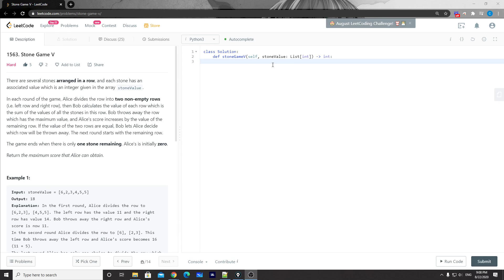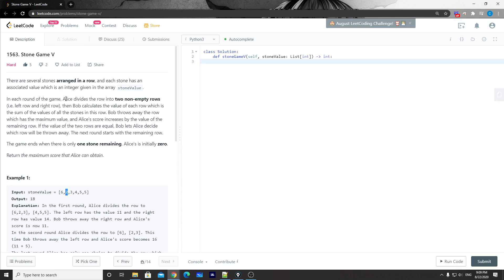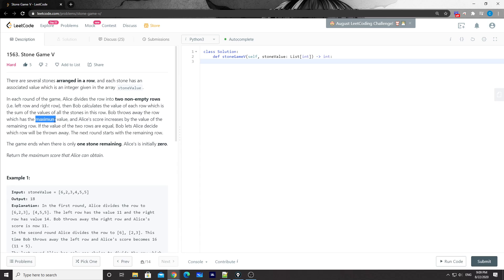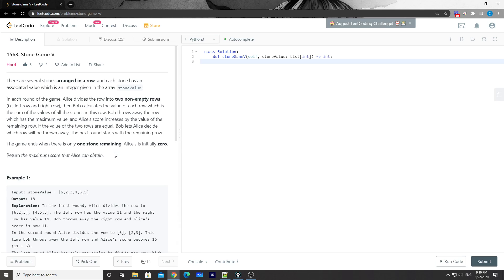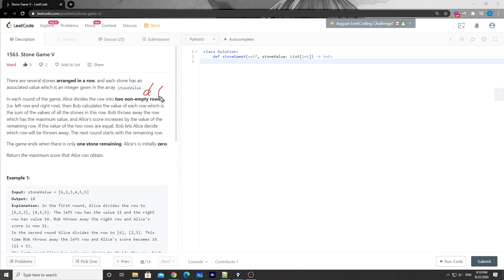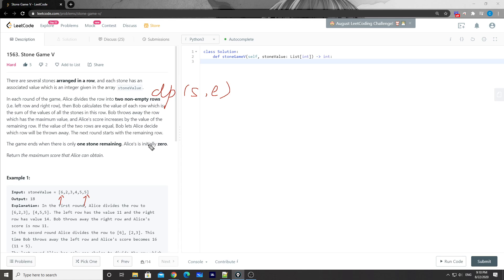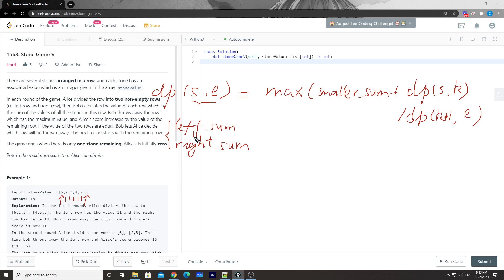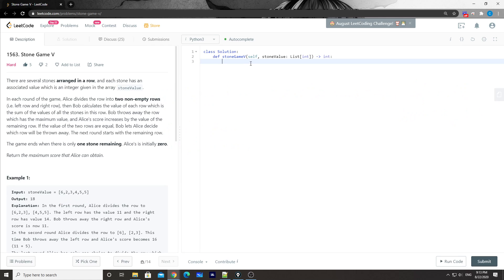LeetCode 1563. Stone Game V